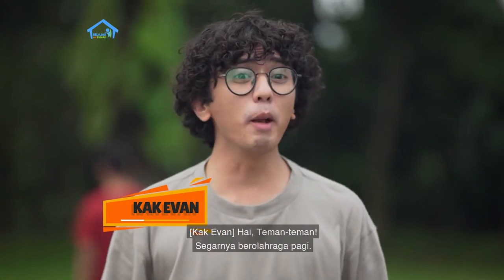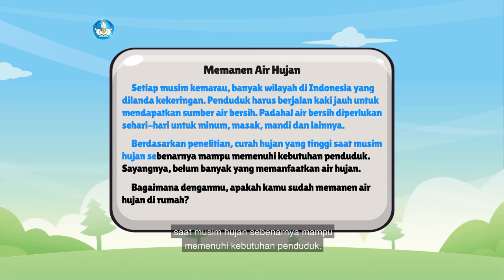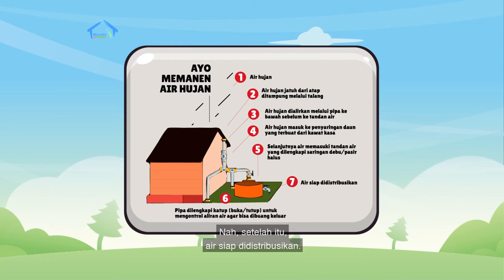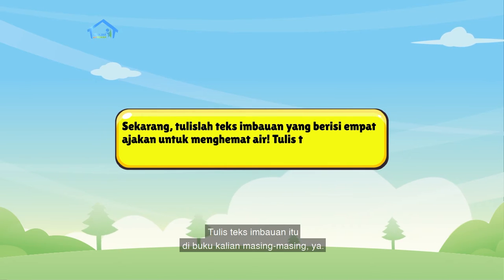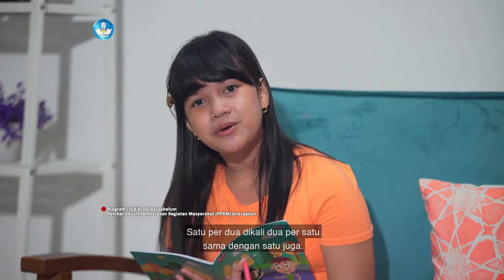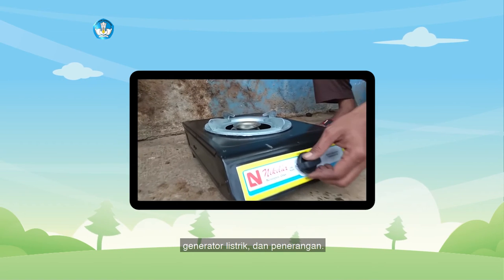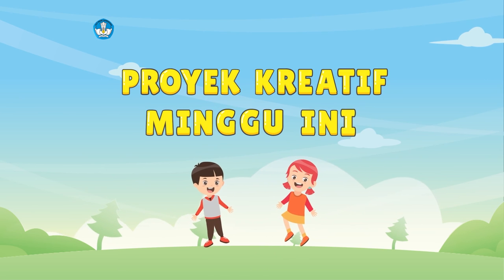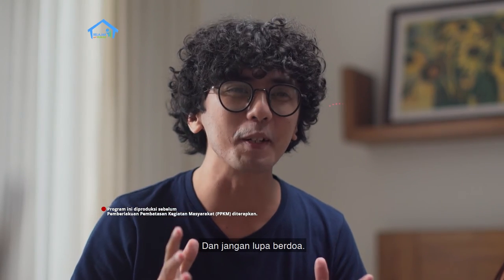BDR | SD Kelas V| Episode 56 - Memanen Air Hujan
Kak Evan mengajak teman-teman membaca bacaan berjudul “Memanen Air Hujan”. Bacaan ini menceritakan bagaimana penduduk di banyak wilayah di Indonesia menampung air hujan untuk cadangan air saat musim kemarau. Kemudian Kak Evan mengajak membuat kalimat imbauan untuk memanen air hujan. Teman-teman juga akan mempelajari aplikasi perkalian desimal pada konteks hemat energi dan cara penghematannya. Untuk proyek akhir minggu, kita akan  mengisi tabel penggunaan air dalam satu hari untuk mandi, sikat gigi, dan cuci tangan oleh anggota keluarga (ayah, ibu, saya, kakak, adik).

Kunjungi portal Rumah Belajar di
Web: belajar.kemdikbud.go.id